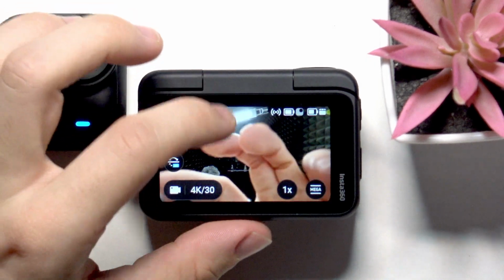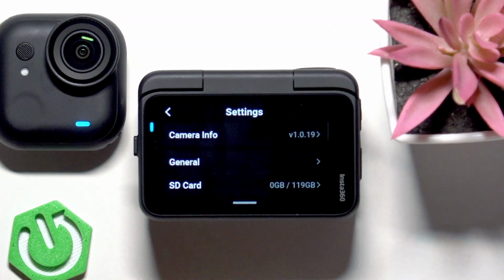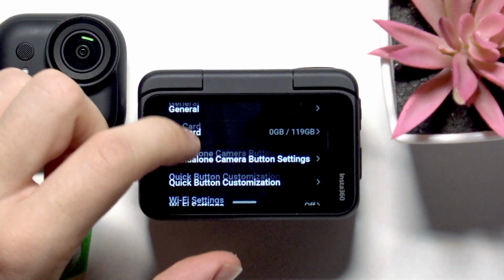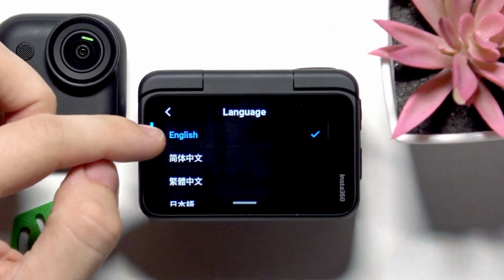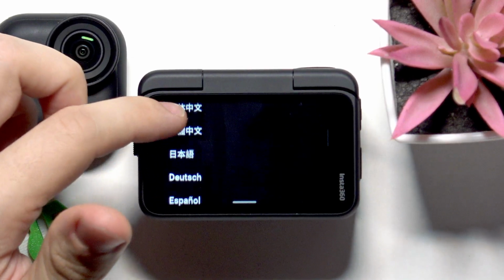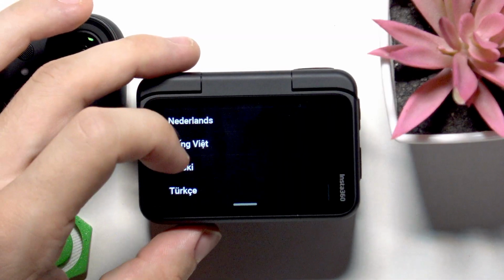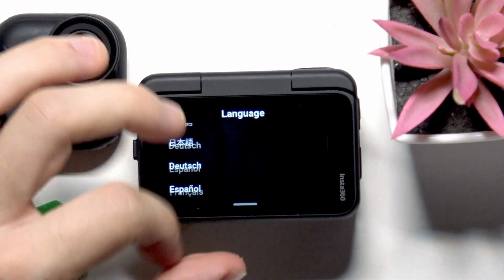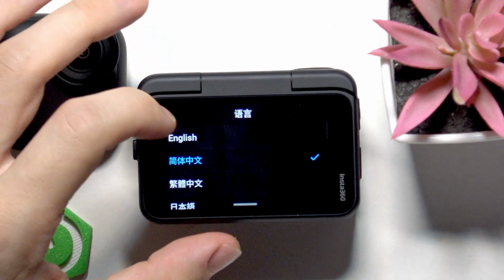INSTA360 GO Ultra – How to Change Language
If you want to use your INSTA360 GO Ultra in a different language, this video will show you exactly how to change the language settings step by step. Learn how to access the settings menu, find the language options, and switch to English, Chinese, or any other available language on your INSTA360 GO Ultra camera. This process is quick and easy, making it simple to personalize your device for your preferred language. Whether you just bought your INSTA360 GO Ultra or need to switch languages for travel or convenience, follow along to make sure your camera is set up just the way you like it.

How to change language on INSTA360 GO Ultra?
How to set INSTA360 GO Ultra to English or Chinese?
Where are the language settings on INSTA360 GO Ultra?

0:00 Introduction
0:10 Open settings on INSTA360 GO Ultra
0:23 Find and select Language option
0:34 Choose your preferred language
0:49 Confirm and apply language change
0:58 Switch back or finish setup